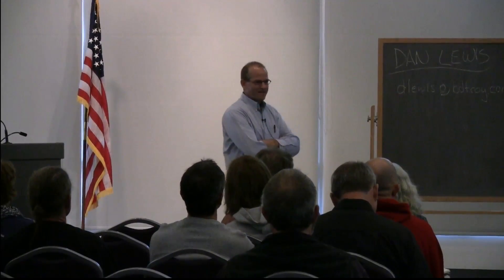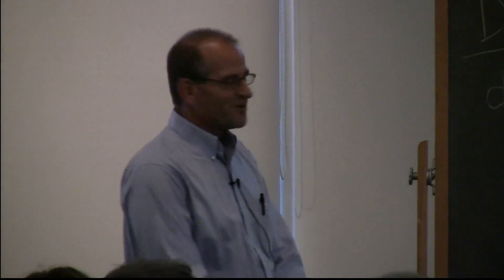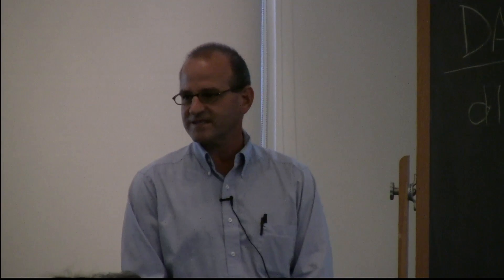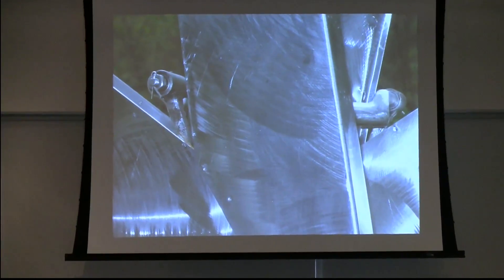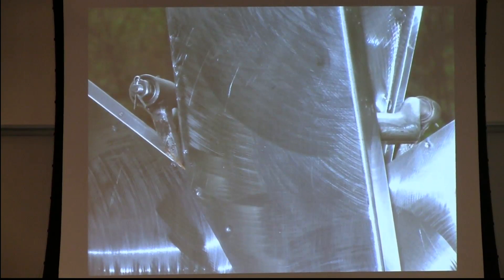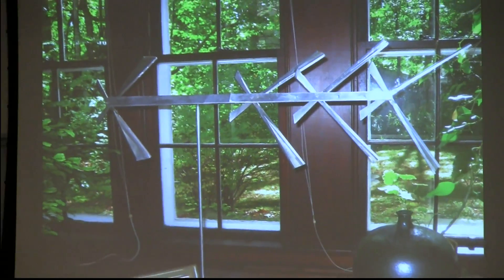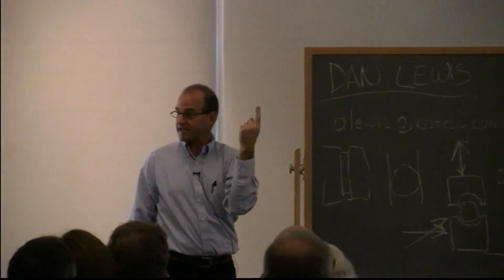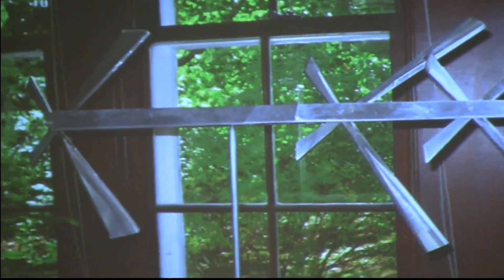Kinetic Sculpture Talk by Dan Lewis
Dan Lewis gives a talk on how bearings are used in kinetic sculpture.  Dan's bearing distributorship supplies the bearings used by George Rickey for his kinetic sculptures.  Dan's father was the person who got George Rickey started using bearings to make his sculptures move.  Learn from a guy who really knows about bearings and how to use them to make sculpture kinetic.

Oct. 23rd, 2010, Prescott Campus Community Room.